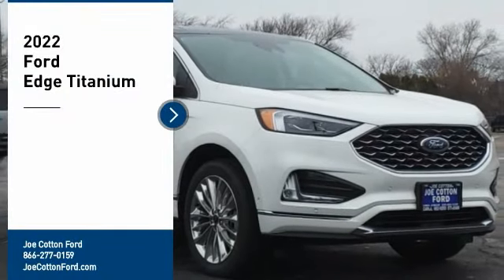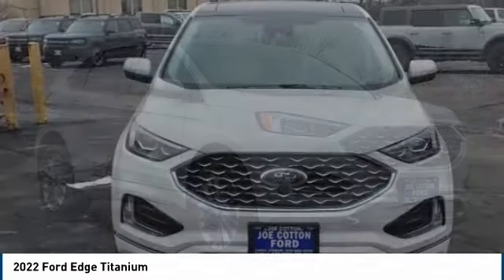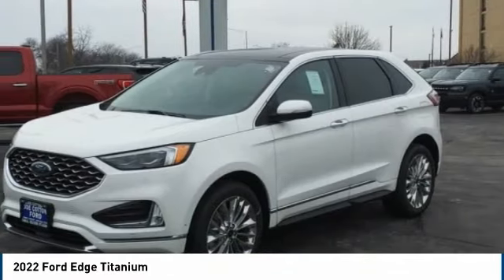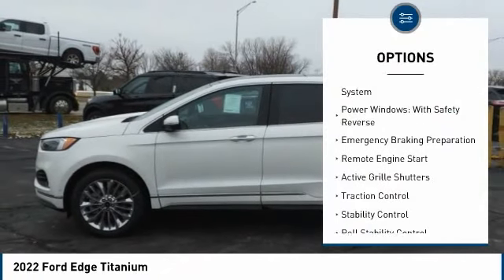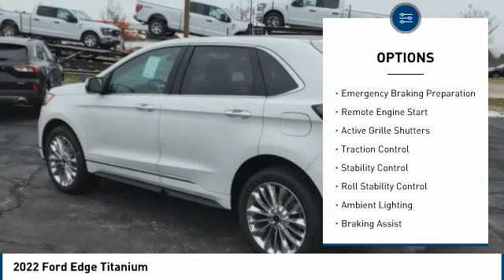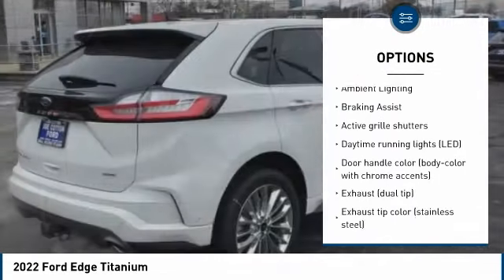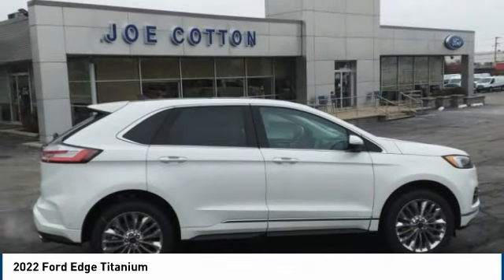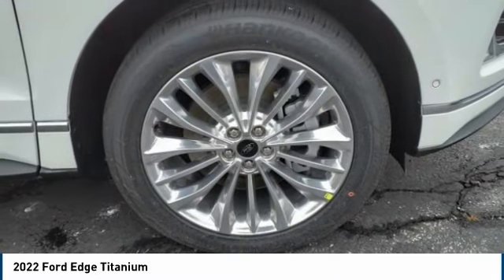2022 Ford Edge Carol Stream IL T4527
2022 Ford Edge Titanium

175 W. North Ave

Don't miss this 2022 Ford. Make a great choice today with this must-have awd titanium 4dr crossover. Learn more about this awd titanium 4dr crossover by contacting the dealership today and own it today.